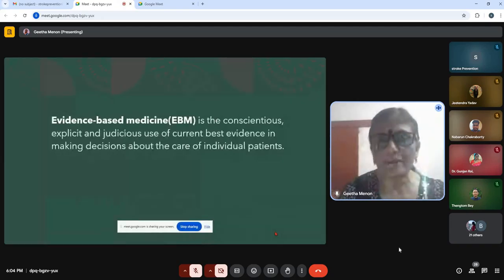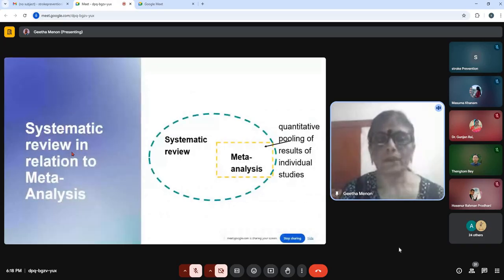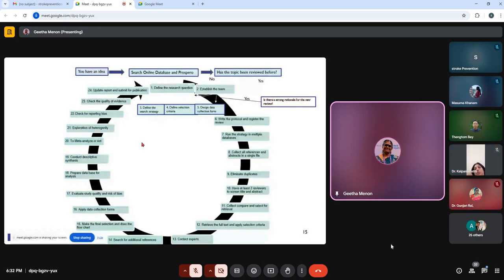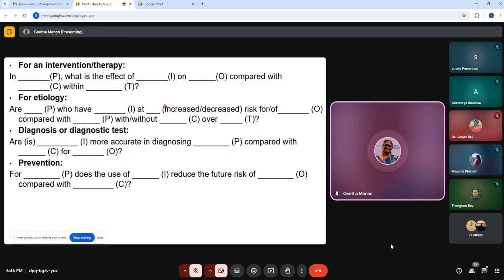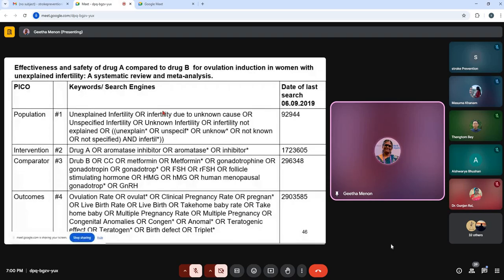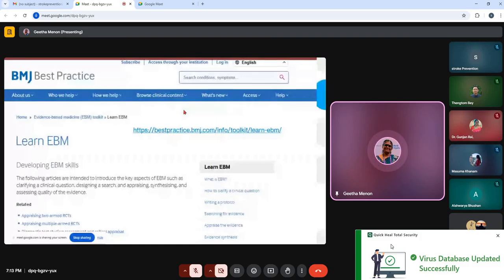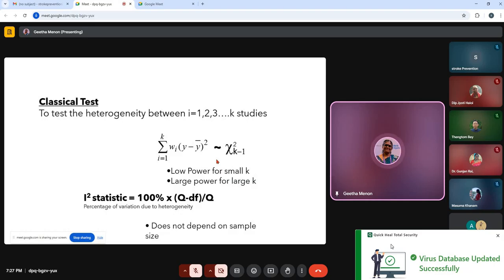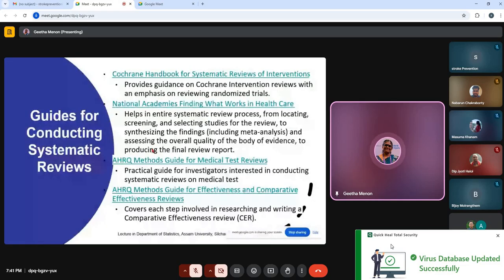Fundamentals of Evidence Synthesis: Systematic Review & Meta-Analysis | Dr. Geetha R. Menon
Join Dr. Geetha R. Menon in this in-depth session (6:00 – 8:00 PM) as she unpacks the core principles of evidence synthesis using systematic review and meta-analysis—essential tools for high-quality research and policy-making.

🔍 Key Topics Covered:

Study Selection Methods: How to identify and screen relevant studies

Standard Protocols & Procedures: PRISMA guidelines, protocol registration, and data extraction

Significance of Evidence Synthesis: Role in health technology assessment, clinical guidelines, and informed decision-making

This session is a must-watch for medical researchers, HTA practitioners, and students interested in strengthening their skills in systematic evidence evaluation.